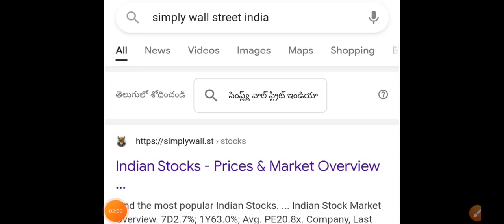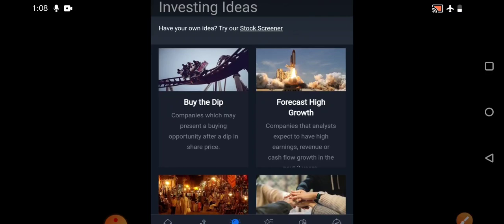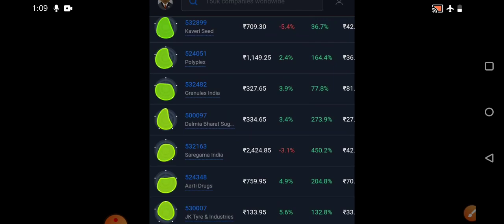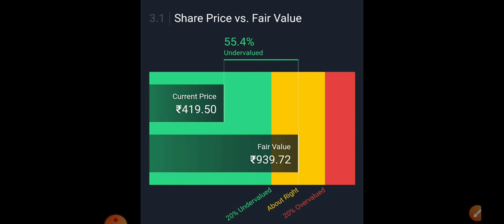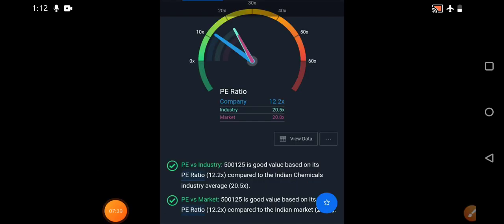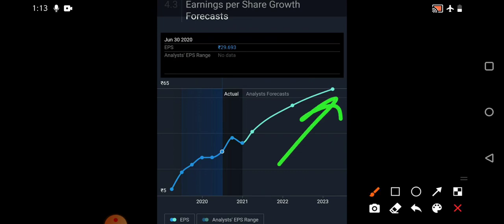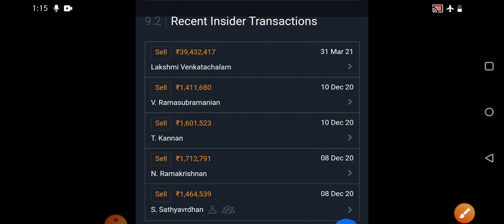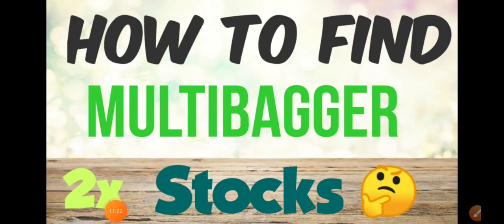How to find Multibagger stocks | How to find Stocks for Longterm| 200% Return Stocks |Best setup 🔥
How to find Multibagger stocks for long Term , how to select stocks , Multibagger stocks ,how to get Multibagger returns ,best stocks to buy , long-term Stocks